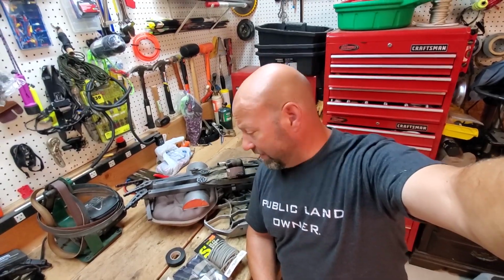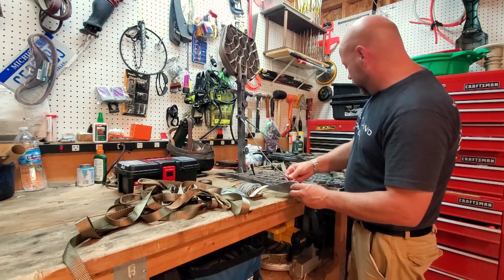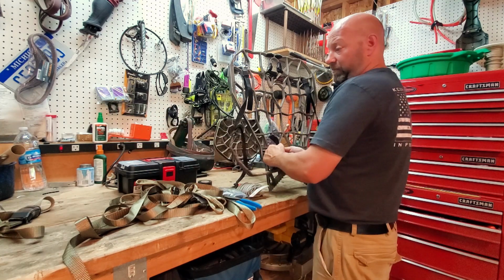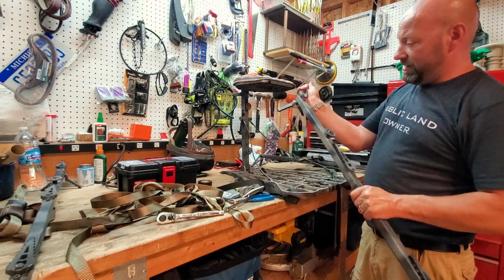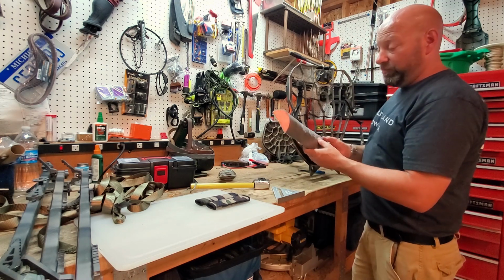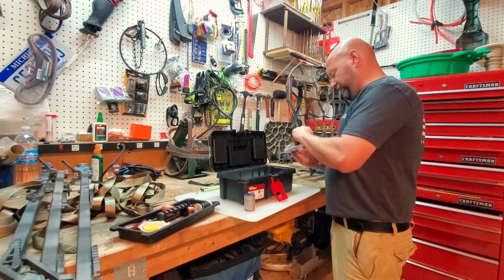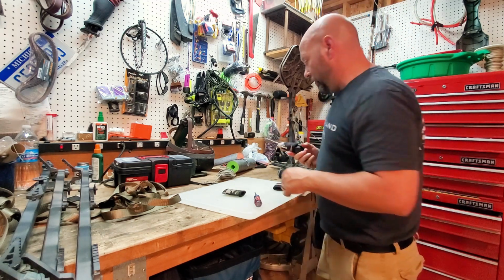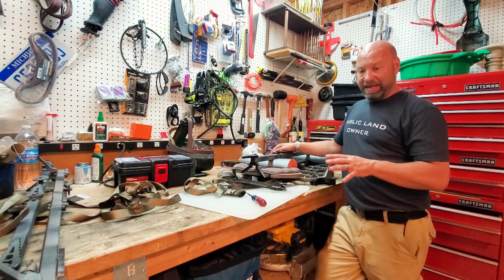Getting My Stand And Sticks Ready For The Season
Gear I use:
Lone wolf Assault tree stand
Lone wolf climbing sticks
Lone wolf Replacement Straps
Yak grips
Large swim noodles
Leather sewing needles
String serving for thread

MONETIZE YOUR PASSIONS AND HOBBIES COURSE:
This course will hold your hand thru the entire process of building your business including, naming, llc, insurance, website design,marketing, social media marketing, neworking, taxes, accounting, management, etc.